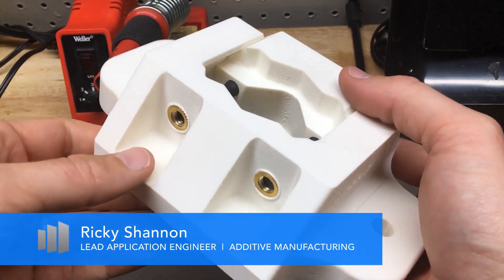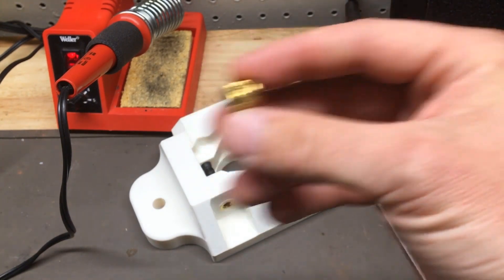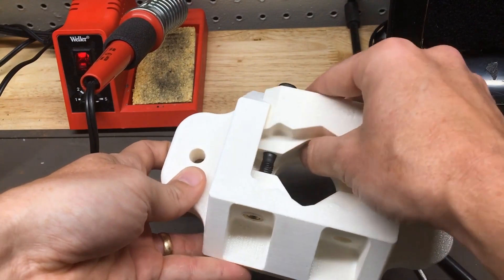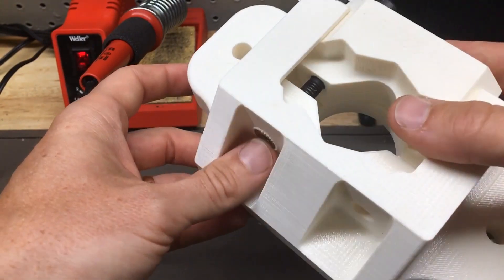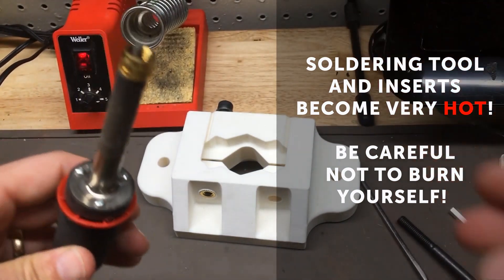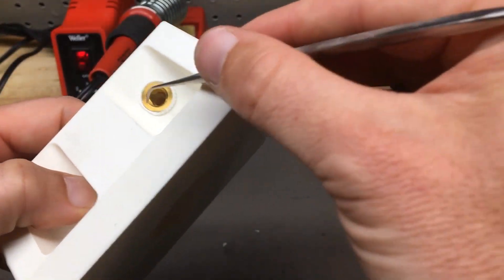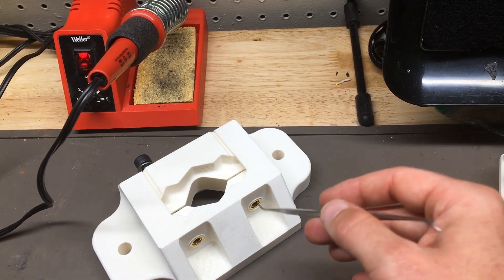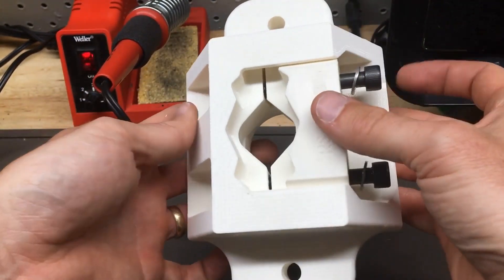3D Printing Tech Tip: Installing Heat Set Threaded Inserts In FDM Parts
This video demonstrates how to install heat-set threaded inserts into ABS plastic that was printed on an FDM (fused deposition modeling) 3D printer.